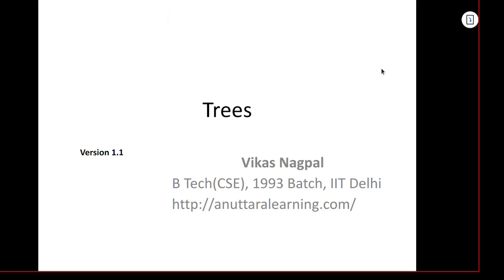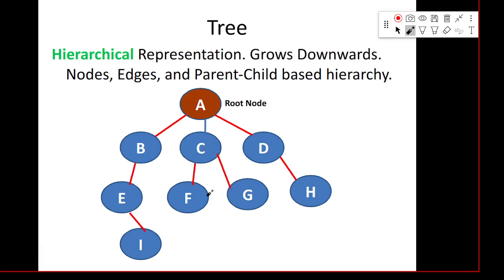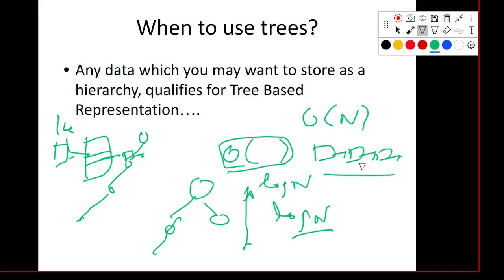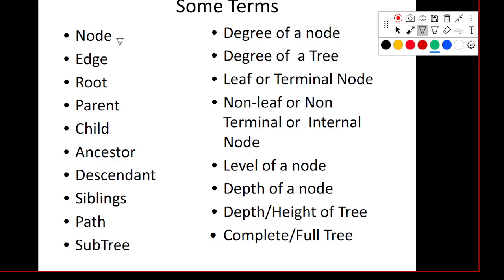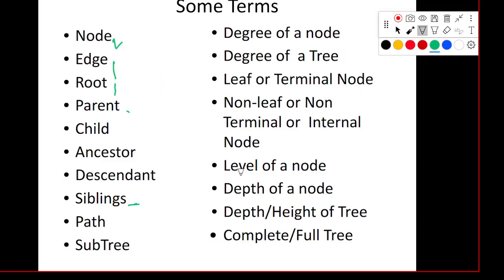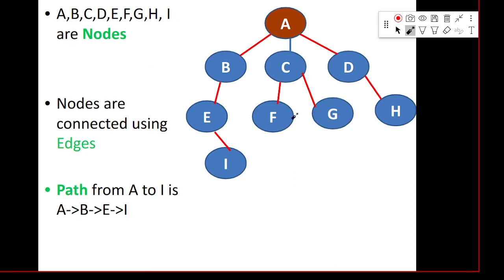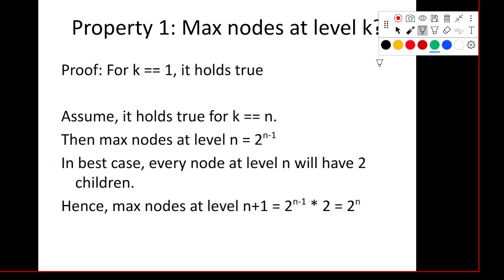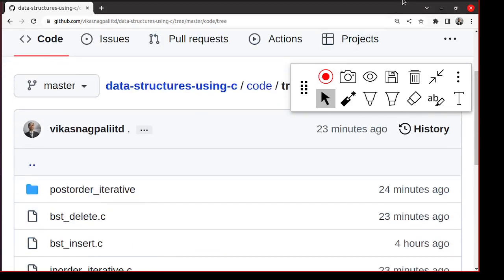Introduction to Trees